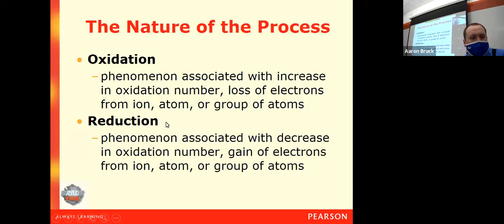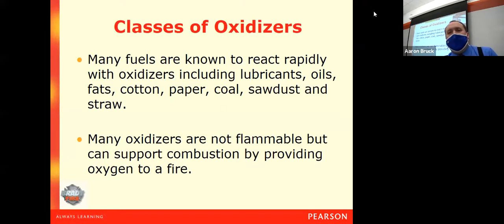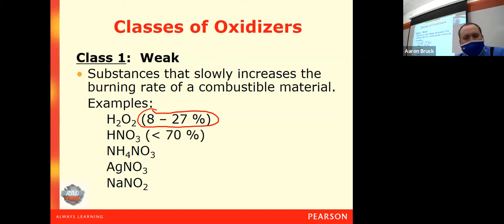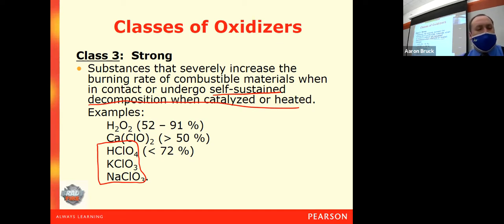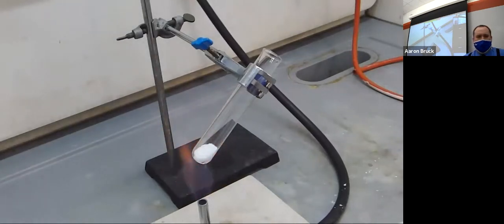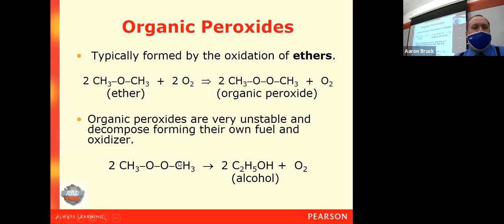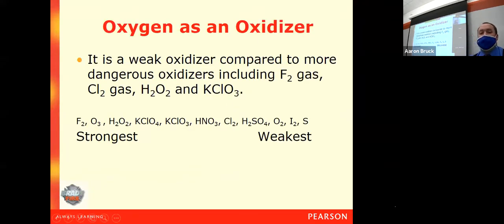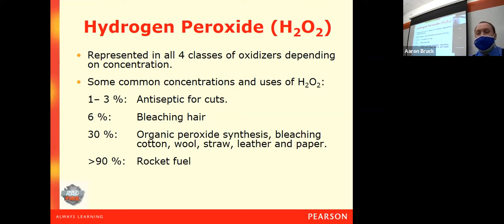Lecture #34 - Classes of Oxidizers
In this video, we go over the four primary classes of oxidizers (weak, moderate, strong, explosive) and give specific examples of each one and their hazards.

I use a video in the middle here to demonstrate the power of the strong oxidizer potassium chlorate (KClO3).